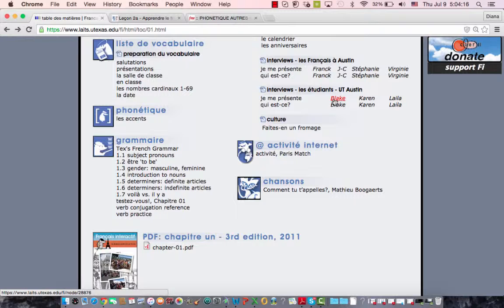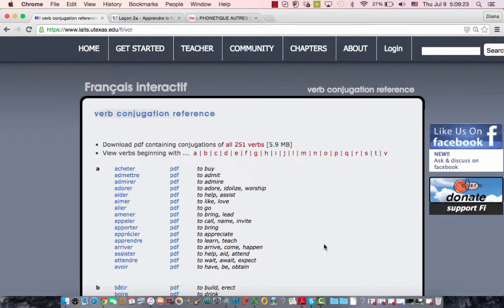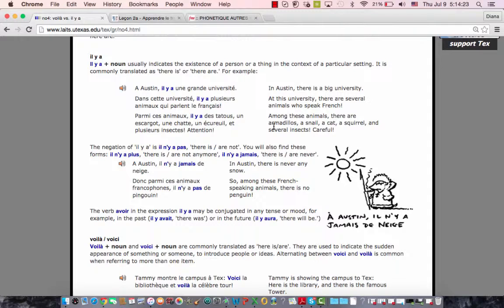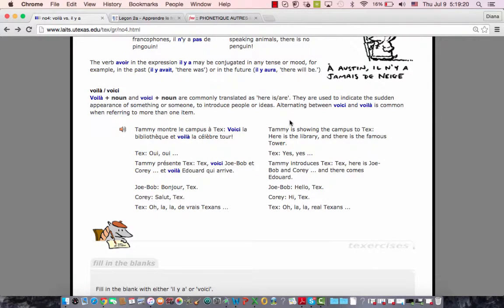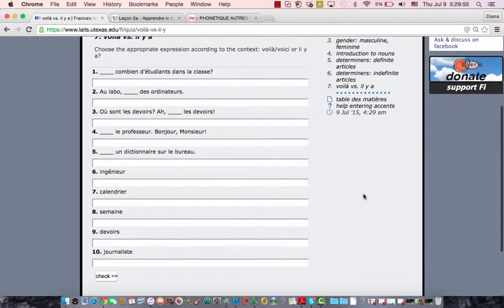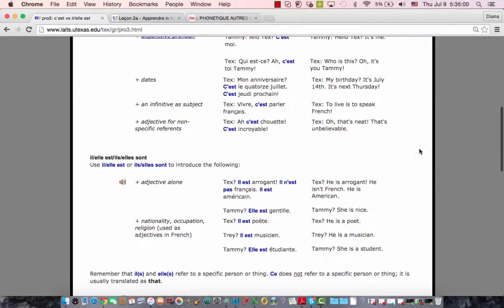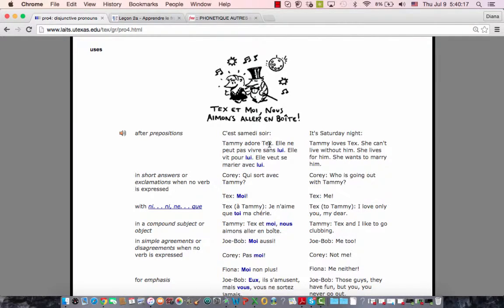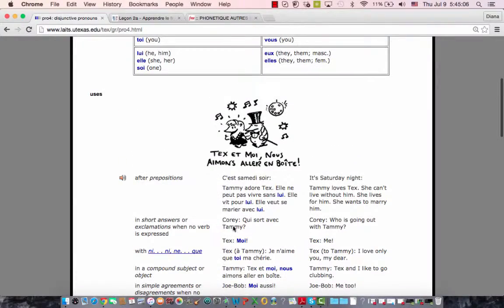Grammar basics 3